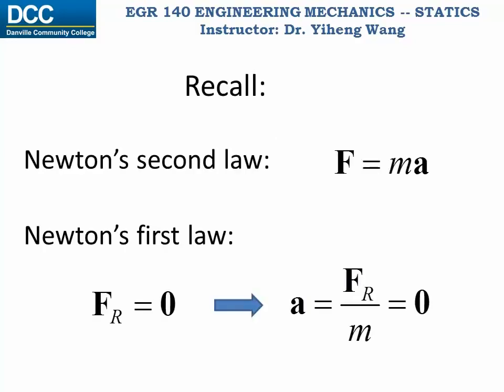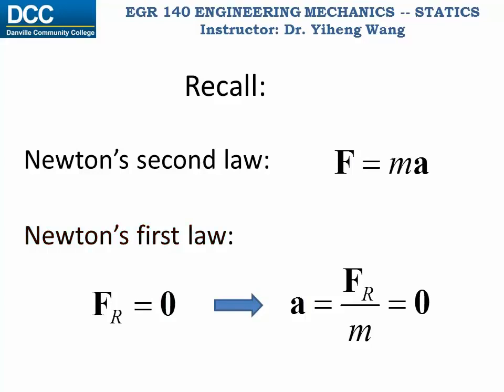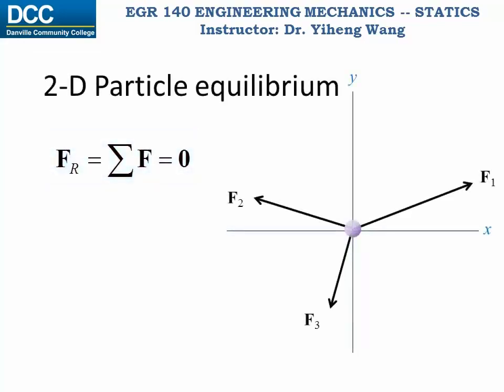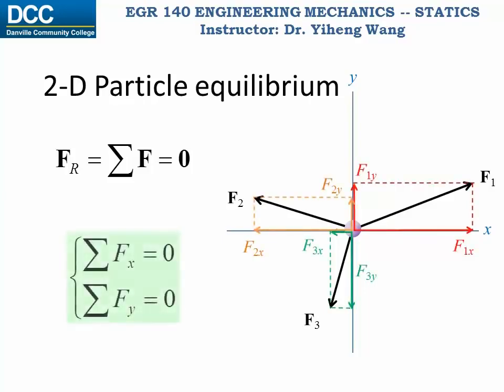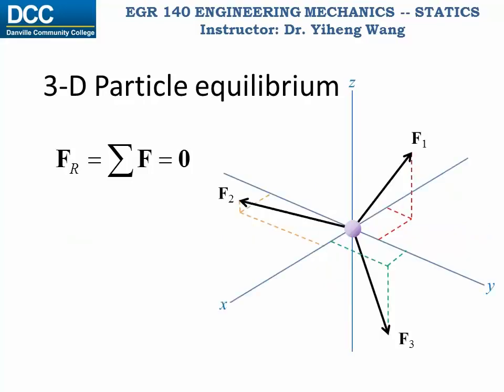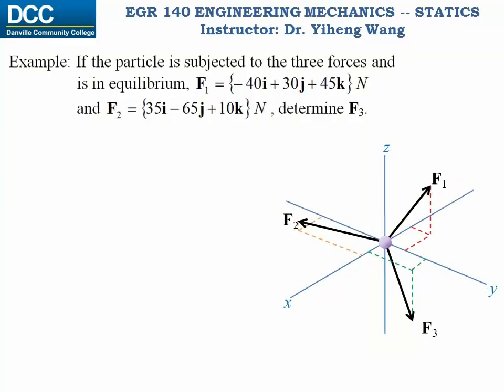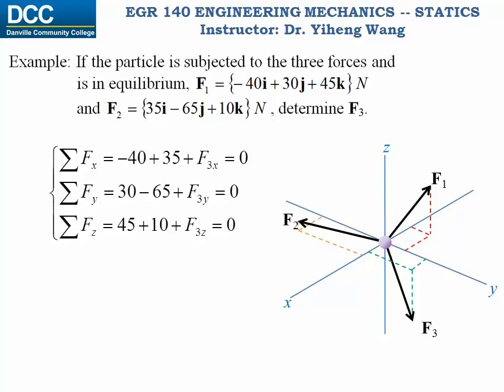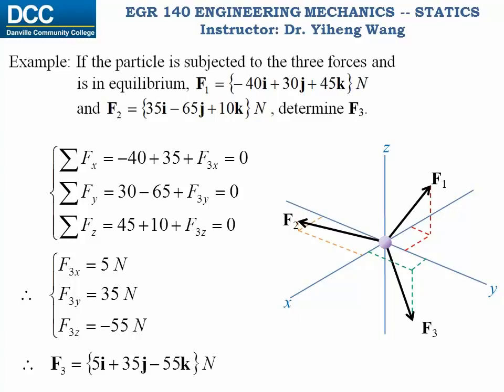Statics Lecture 09 Particle Equilibrium0